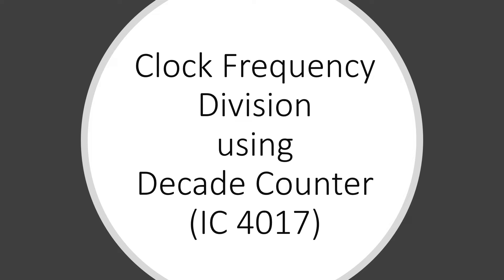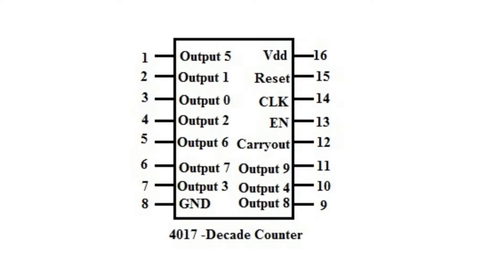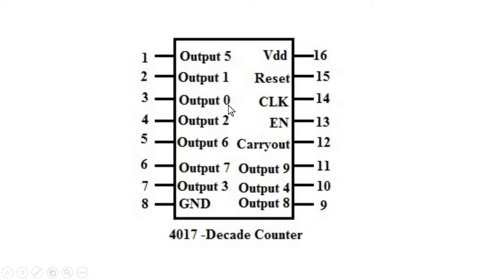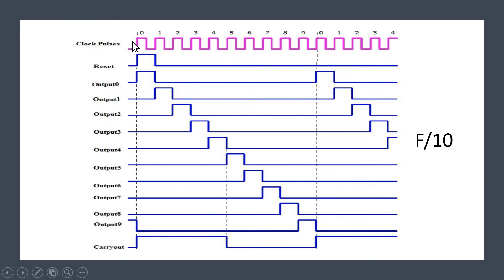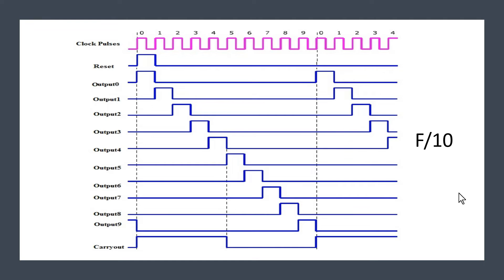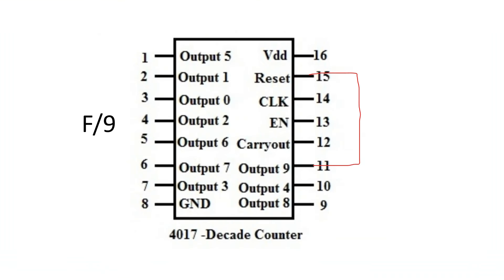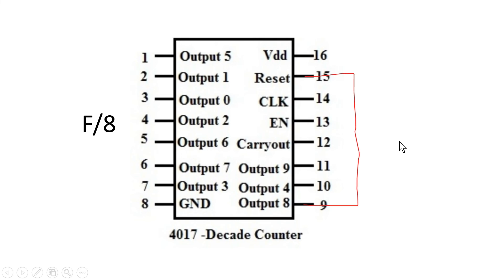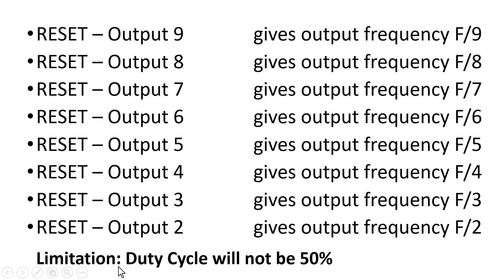Clock frequency divider using decade counter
Design of clock frequency divider circuit is commonly asked interview questions from freshers as well as from experienced people. Clock divider logic is also commonly used in digital designs. In this video, we have revealed a step by step technique or method to design a clock frequency divider. By using this technique, one can design any clock frequency divider logic in less than 1 minute.

if you liked this video. please press the like button and share it with your friends and colleagues and for notifications of the similar video, you can subscribe to our channel.